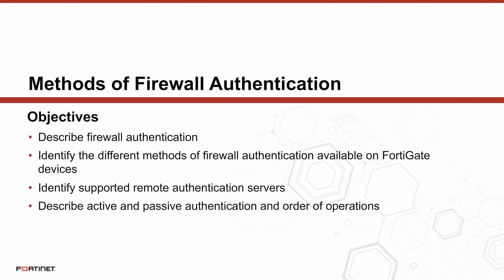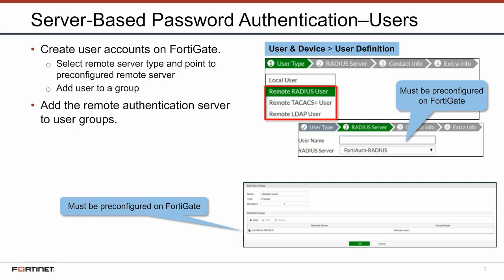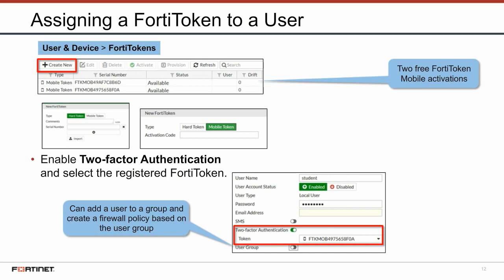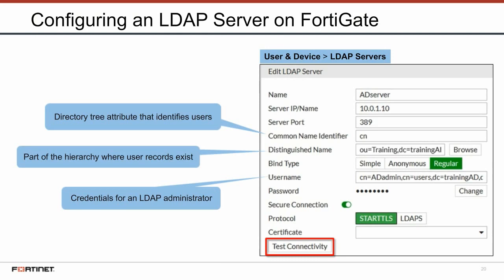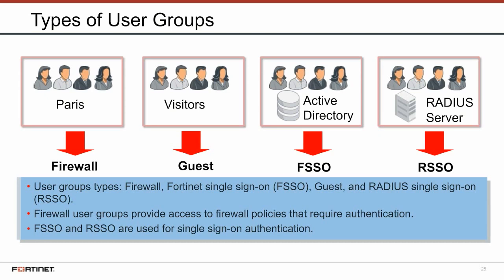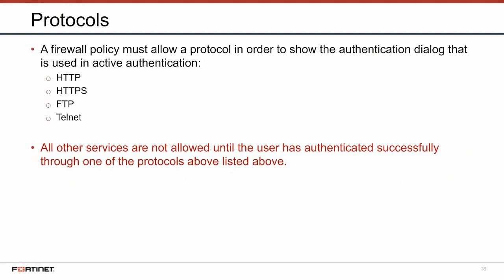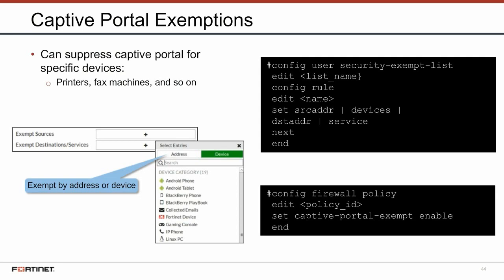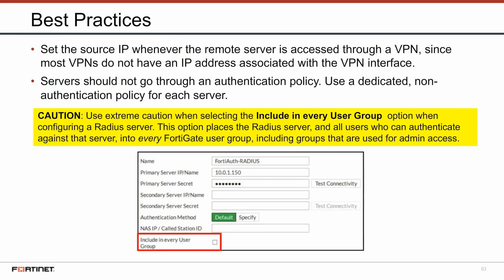04 - Firewall Authentication